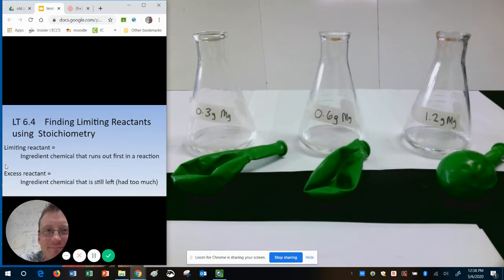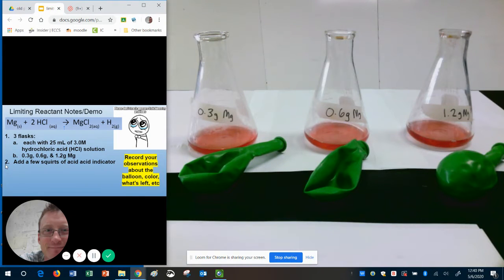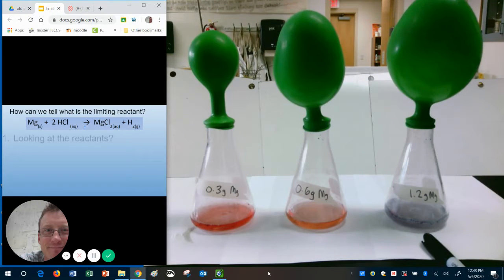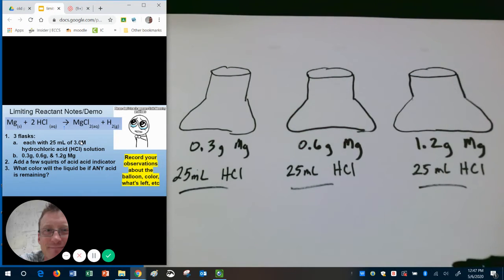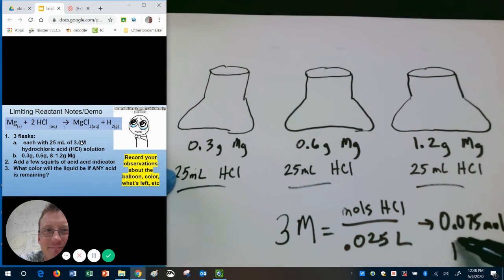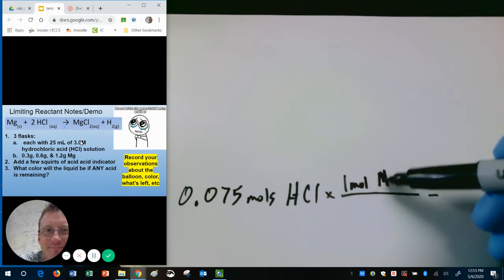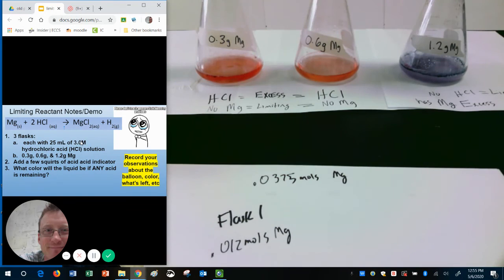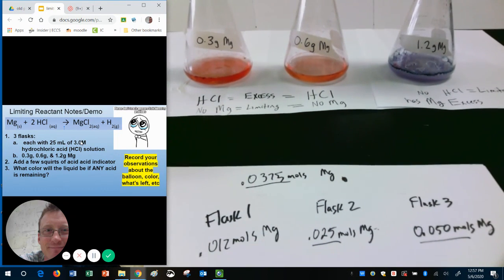Limiting Reactants Demo and Calculations (Run at x1.5 speed!!)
Run this video at 1.5 speed (or higher)!
Visual evidence of a limiting reactant question and simple mole to mole stoichiometry showing how to find the limiting reactant and excess reactant